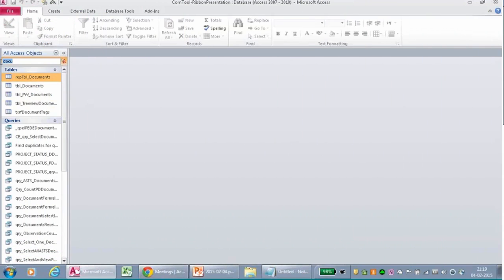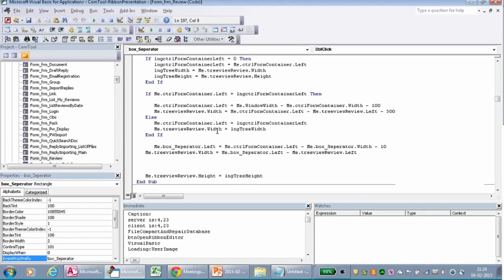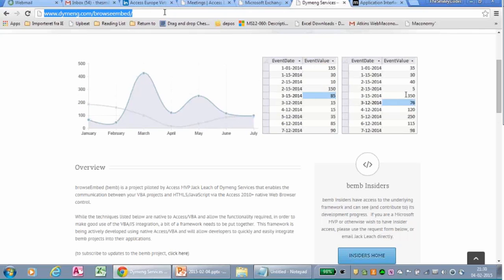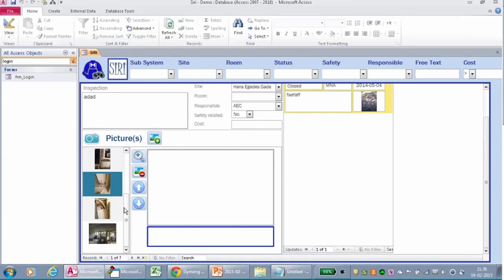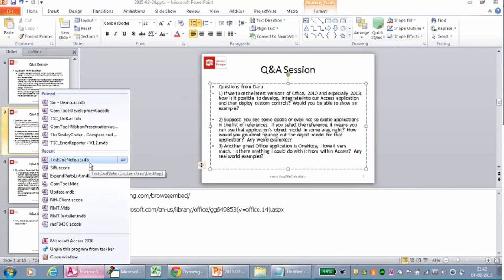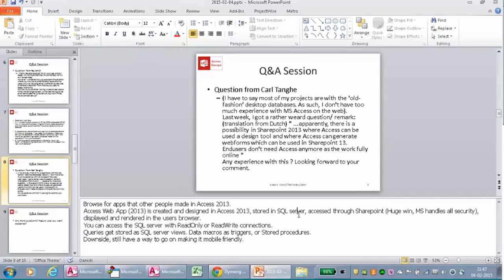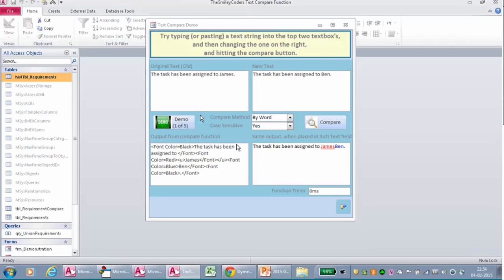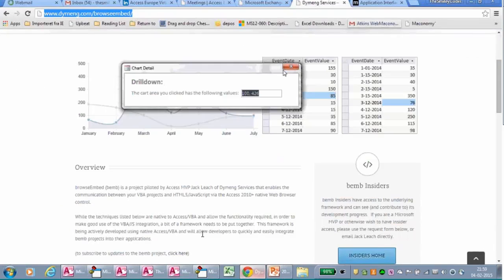Questions & Answers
to our virtual chapter to receive more Microsoft Access and SQL Server infos!